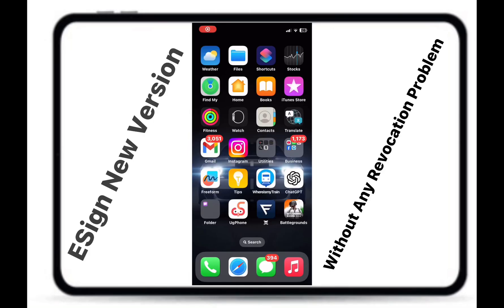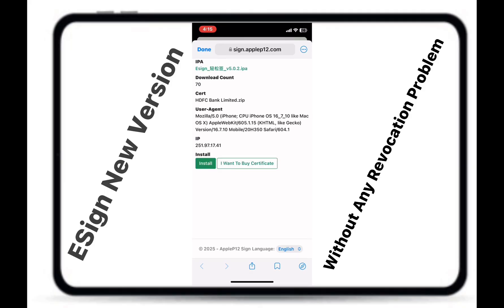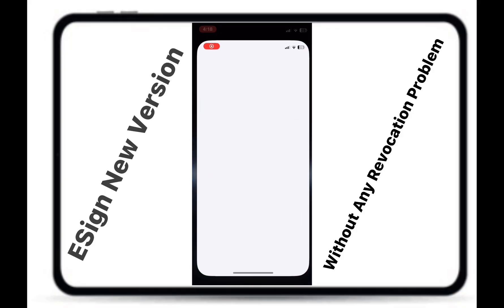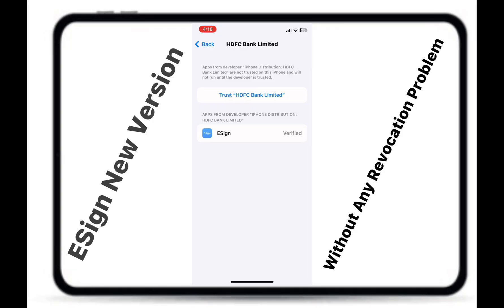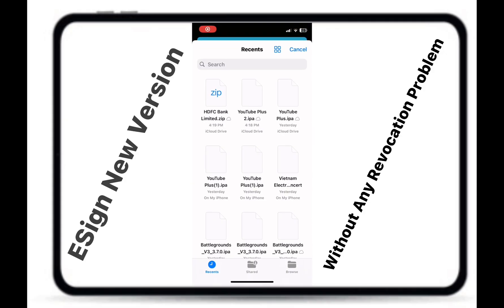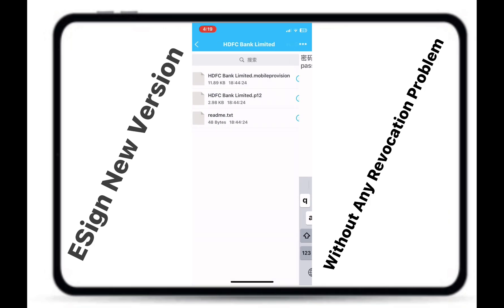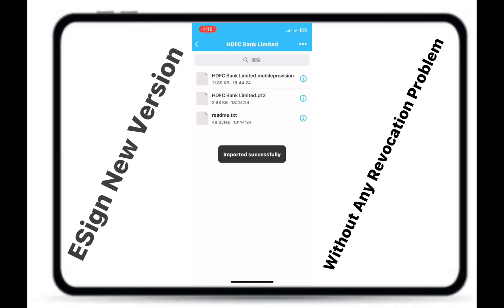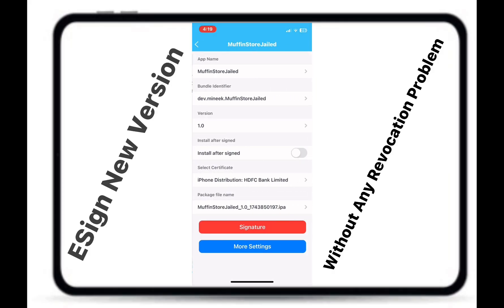UPDATED! install ESign on iOS |Install IPA Files on iPhone & iPad (No PC, No Jailbreak) iOS 16 -18.3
In this video, I'll show you the latest method to install ESign and sideload IPA files on your iPhone or iPad without a PC and without jailbreak! Follow along step-by-step and get your favourite apps running in no time.

✅ What You’ll Learn:
🔹 How to install ESign on iPhone/iPad 📥
🔹 100% working method for iOS 16, iOS 17, and iOS 18.3 ✅
Useful Links:-